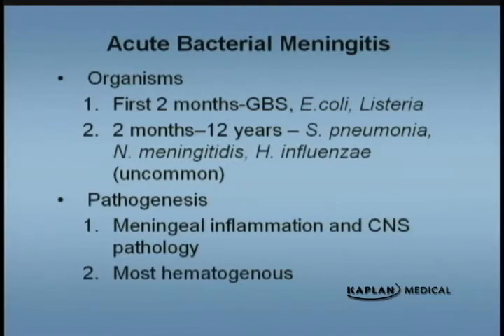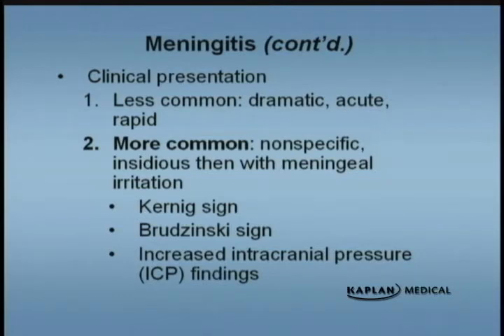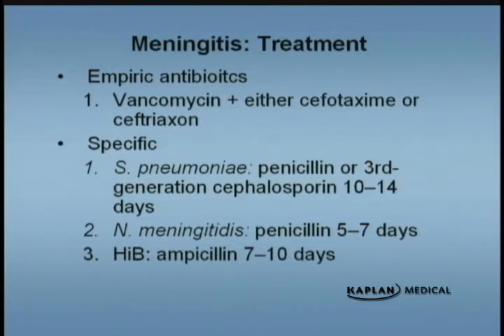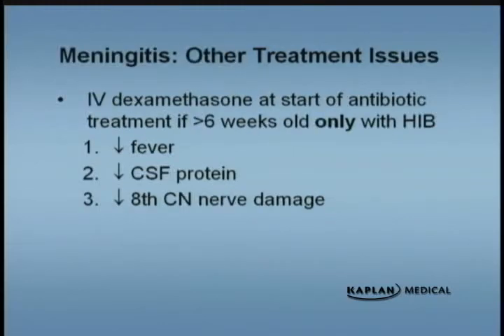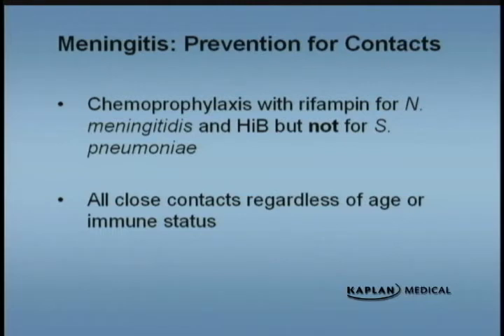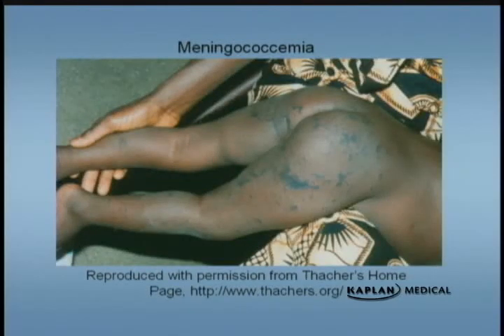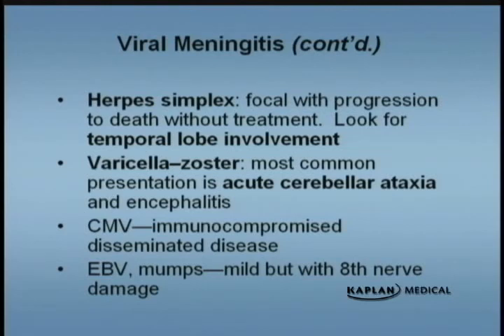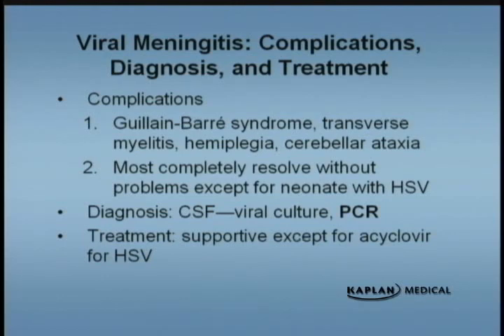110 CNS Infections